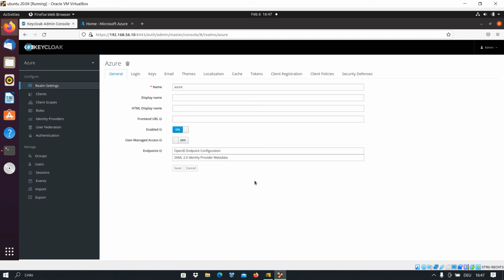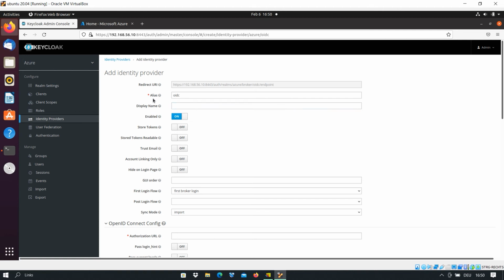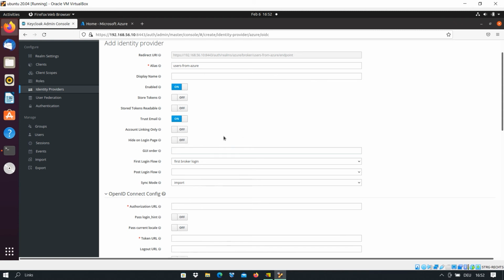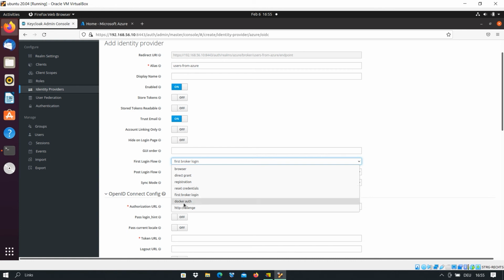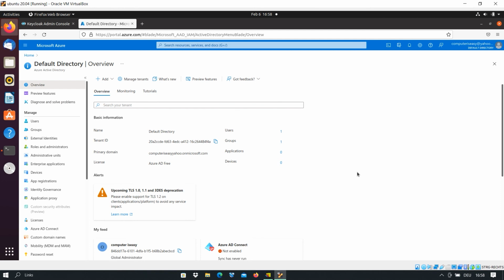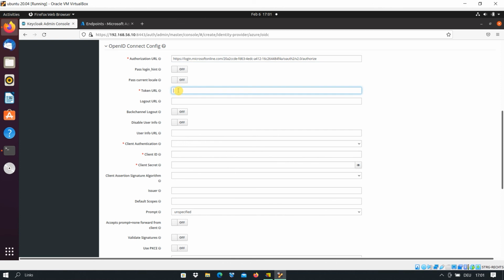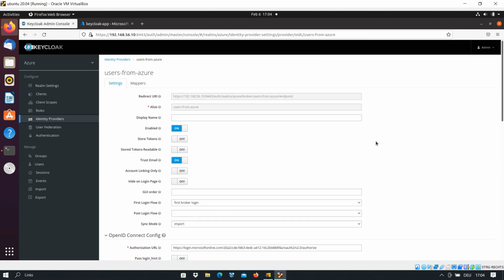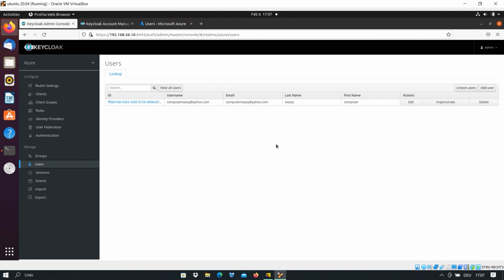microsoft azure AD as keycloak identity provider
microsoft azure  in keycloak. keycloak identity provider. integrating microsoft azure in keycloak. azure integration in keycloak. keycloak with microsoft azure. keycloak and azure ad.

The Azure Active Directory (Azure AD) enterprise identity service provides single sign-on and multi-factor authentication to help protect your users from 99.9 percent of cybersecurity attacks.

Keycloak is an open source software product to allow single sign-on with Identity and Access Management aimed at modern applications and services.